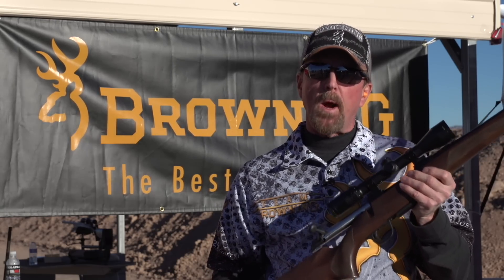AB3 - Scott Grange tells his Browning bolt action story, AB3 Hunter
Nice little video of Scott Grange at the Browning SHOT Show Media Day Shooting Event as he tells the story of his first Browning rifle -- and tells why he likes the new AB3 Hunter so much. After watching this, you will too.